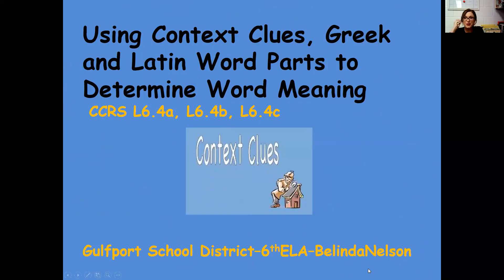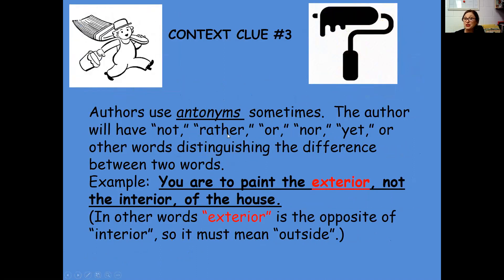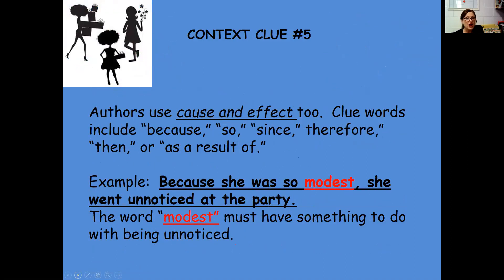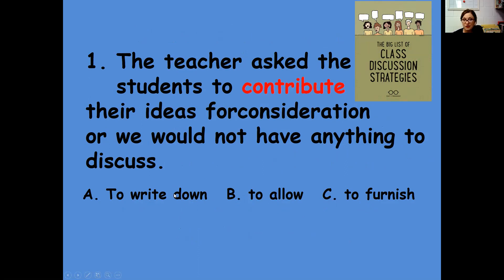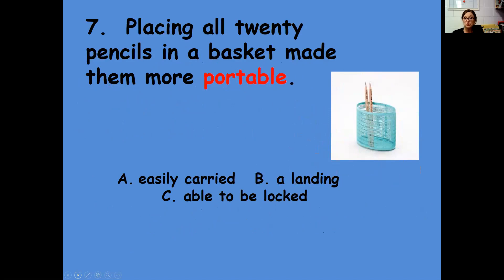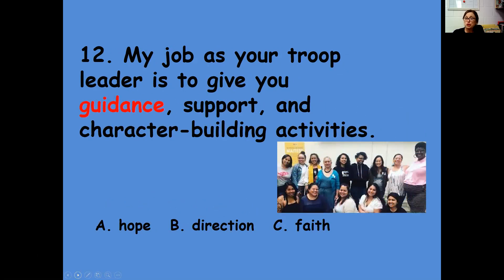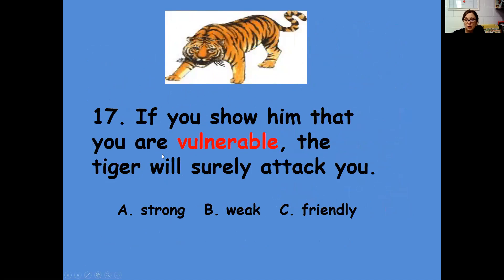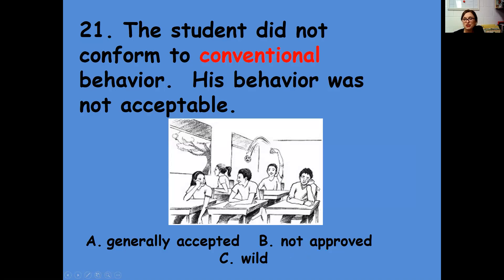ELA Grade 6 L.6.4 Context Clues